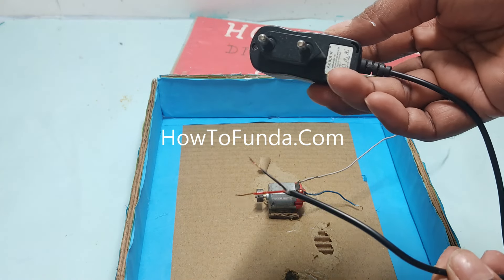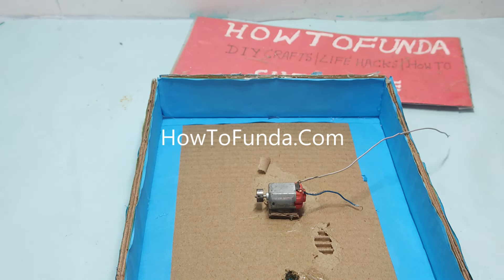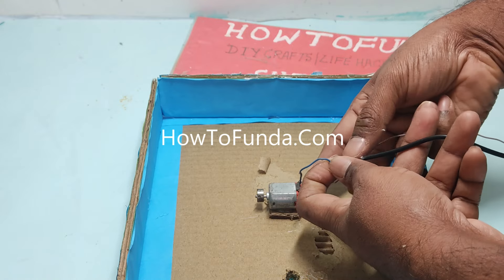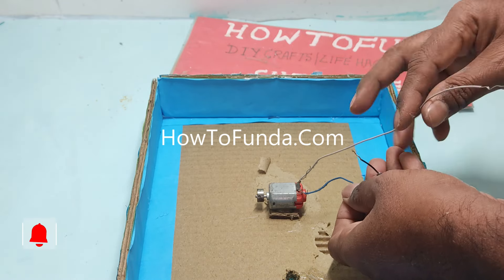earthquake working model - simple and easy for science exhibition - diy | howtofunda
Earthquake working model simulates the how the earthquake happens with earth vibration

Materials Used :
Color Papers